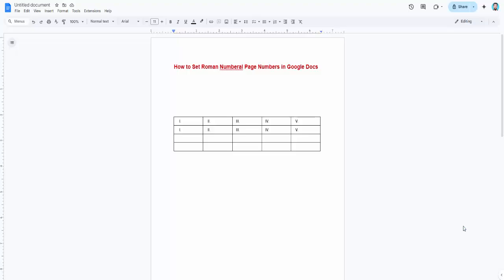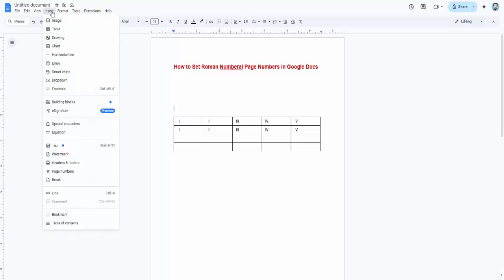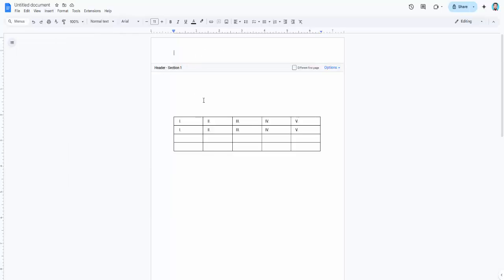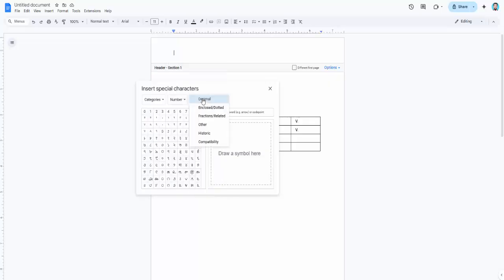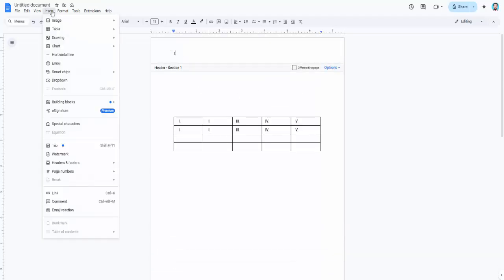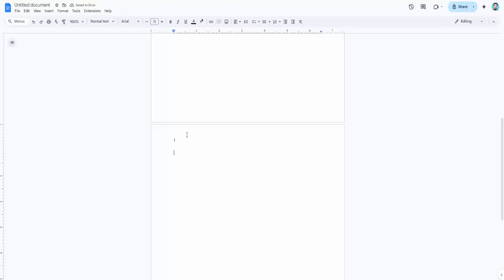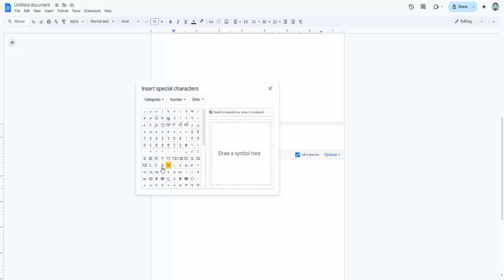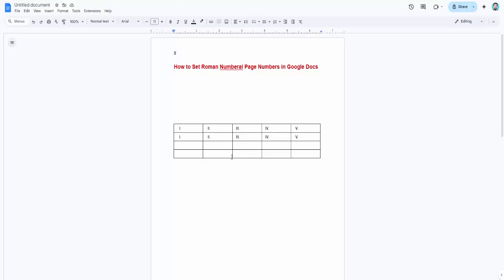How to Set Roman Numeral Page Numbers in Google Docs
Struggling to add Roman numeral page numbers in Google Docs? In this quick and easy tutorial, I’ll show you step-by-step how to insert Roman numerals (i, ii, iii, etc.) for your document’s introductory pages and switch to regular numbers for the main content—perfect for essays, theses, and formal reports!

🔹 What You’ll Learn:
✔️ Setting Roman numerals for specific sections
✔️ Switching between Roman and Arabic numerals
✔️ Formatting tips for professional documents